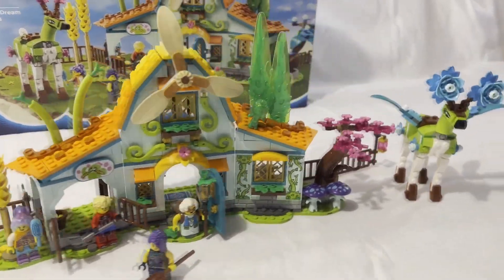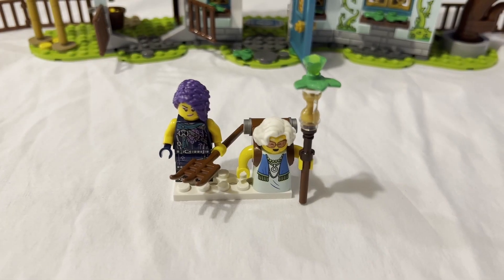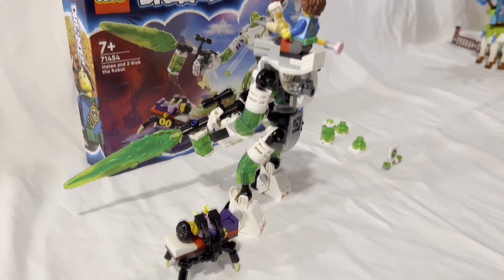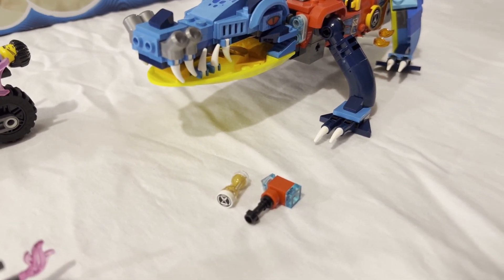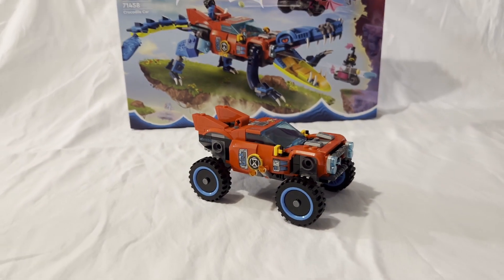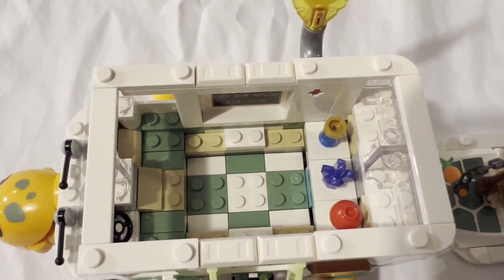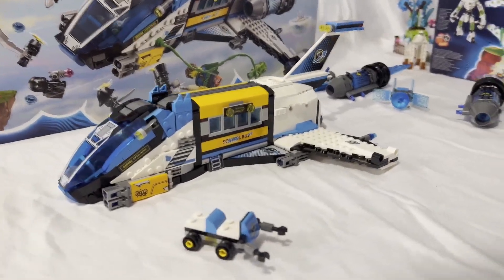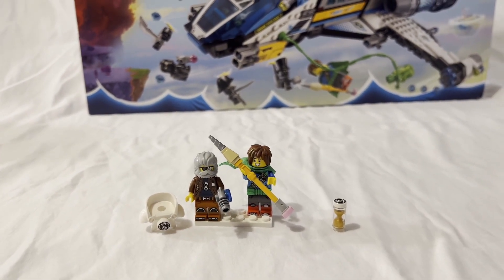LEGO DREAMZzz Summer 2023 MEGA REVIEW | First Wave Finale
Join Leo for a much-delayed conclusion to our reviews of the first wave of LEGO DREAMZzz, as we turn our attention to the second wave releasing soon...

All visual assets pertaining to the Keep the Piece YouTube Channel, its videos, and more, were created by Xeros610

LEGO pieces, series logos, and images from LEGO are owned by The LEGO Group.